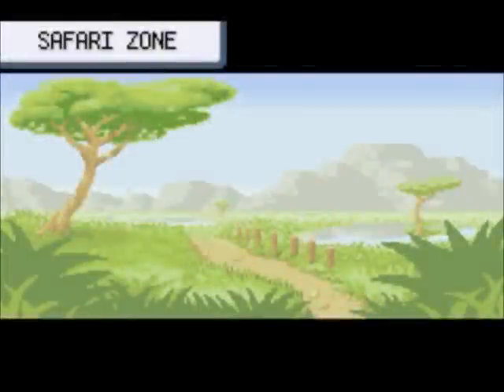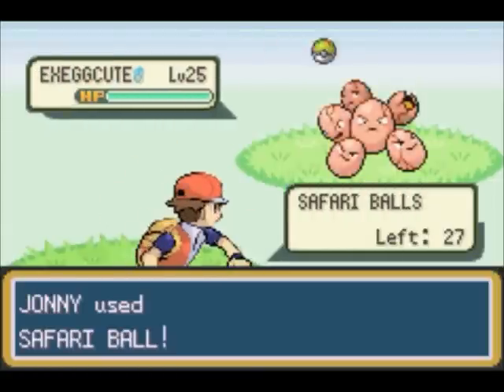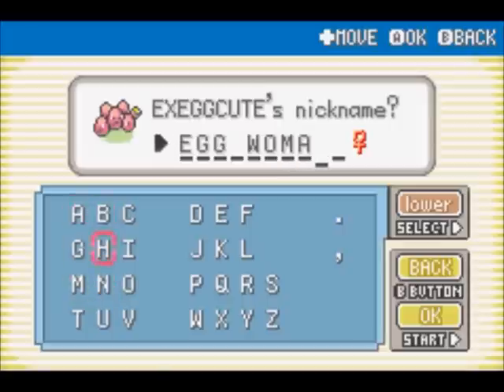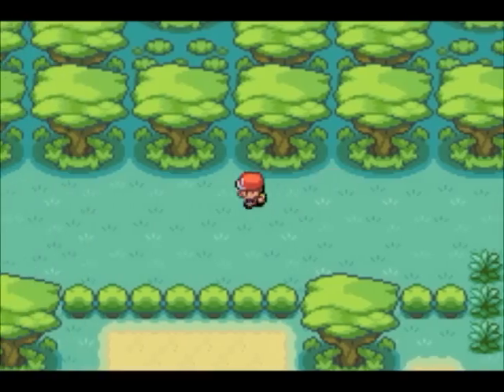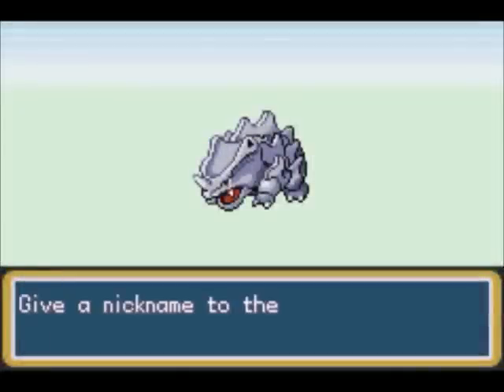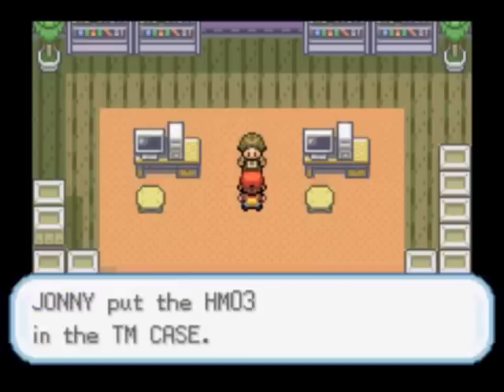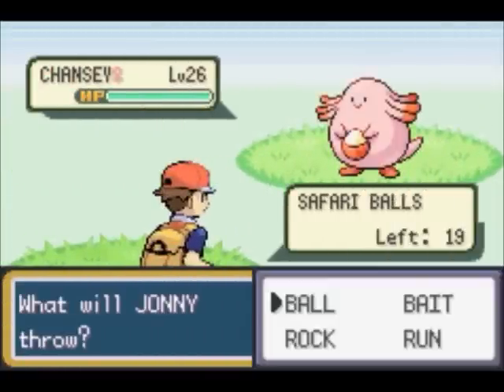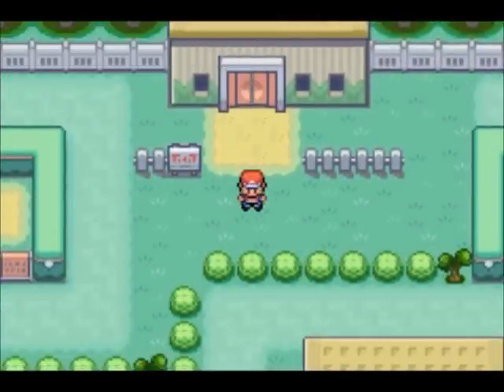Let's Play Pokemon Leaf Green part 29: Safari Zone Shenanigans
It's time to kick back, relax, and search for some of the elusive pokemon of the safari zone, ENOJY!